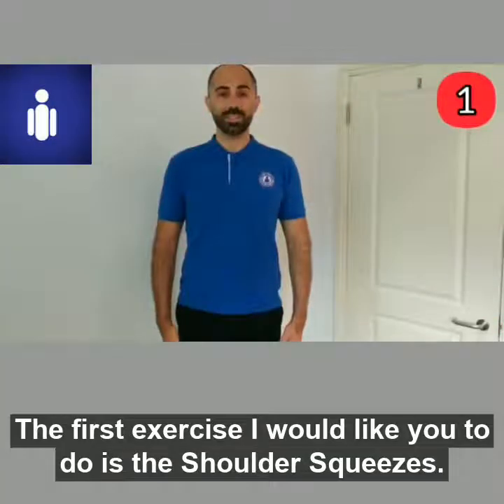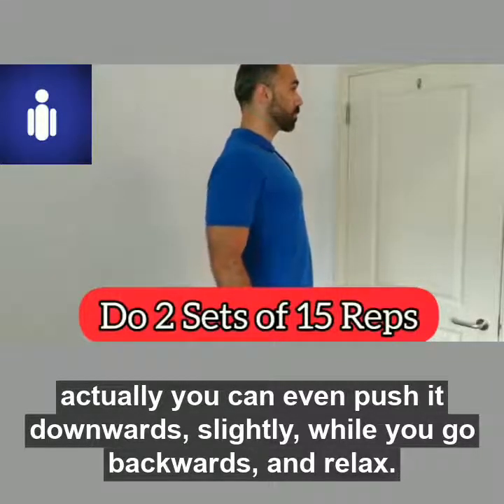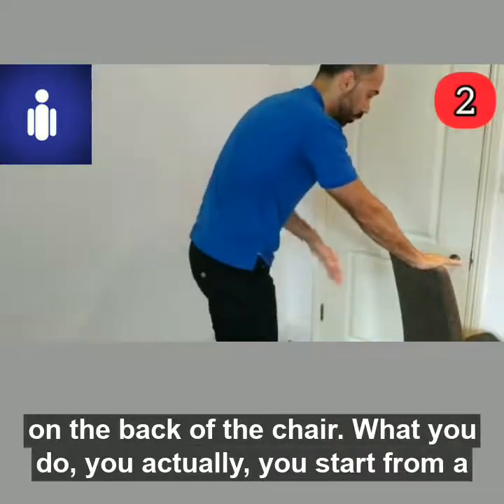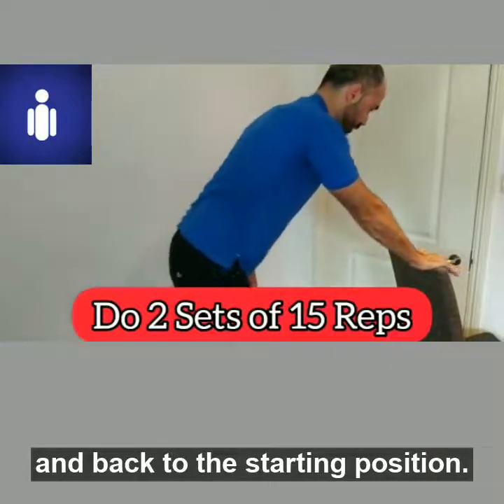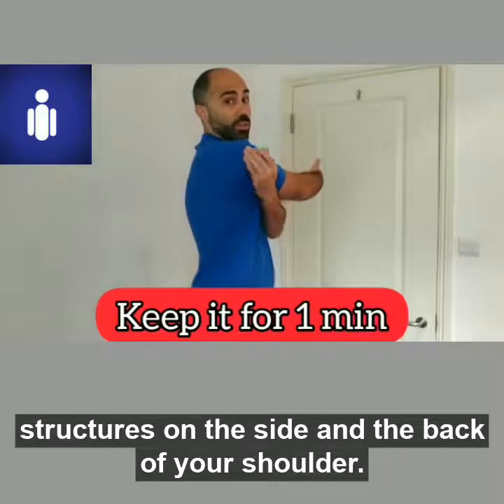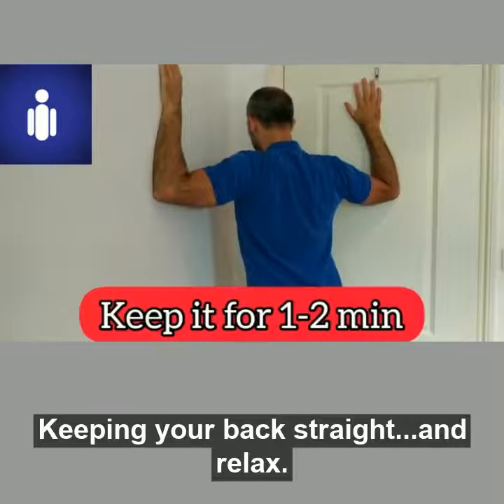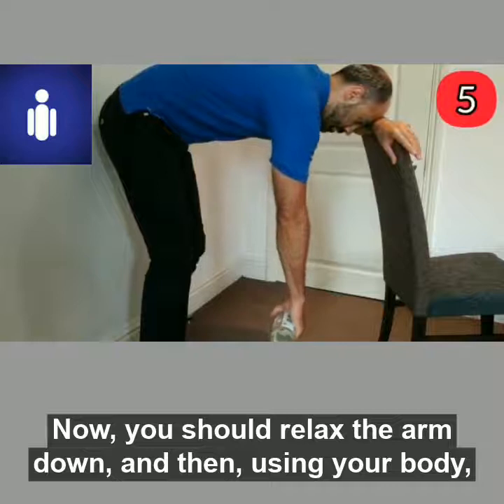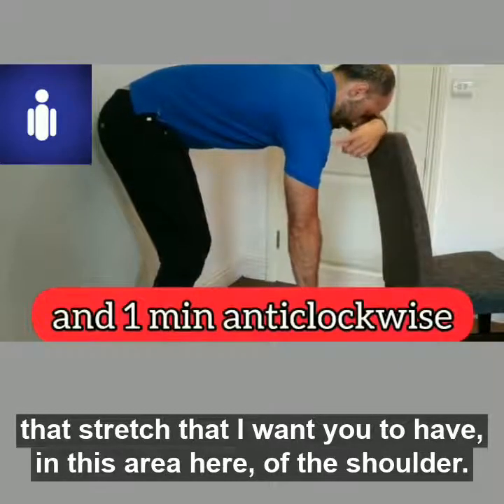Shoulder Impingment Exercises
Fabio Basile Osteopath presents 5 exercises for shoulder pain, mainly caused by shoulder impingment, rotator cuff tendonitis, and/or bursitis.

The aim of those is to actively rehab your shoulder, helping the repositioning, decompressing the joint, strengthening and stretching it.

Remember that a proper diagnosis is crucial to reach your goal and avoid any accidents.

Available at Central London Osteopathy & Sports Injury Clinic, London, UK.